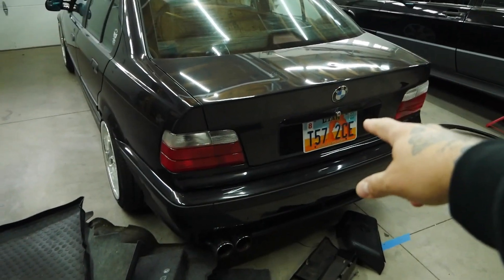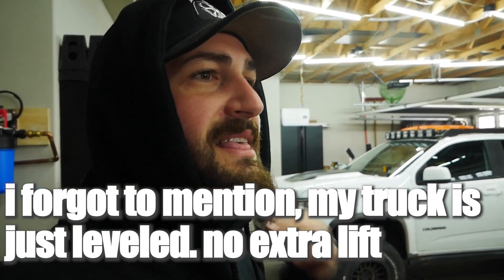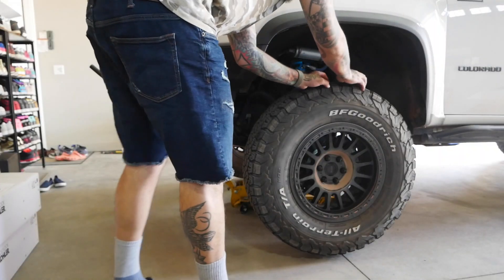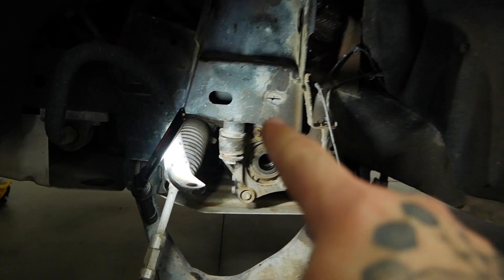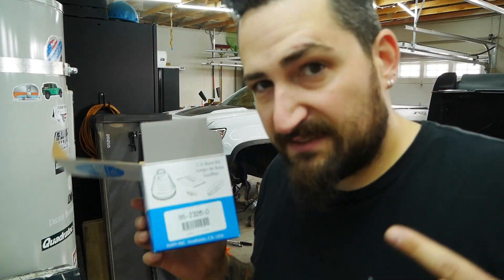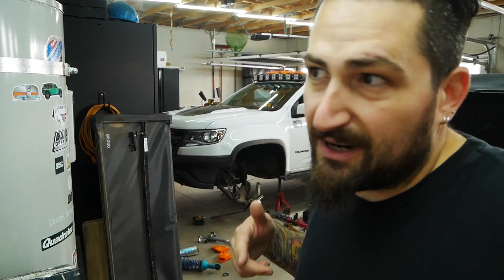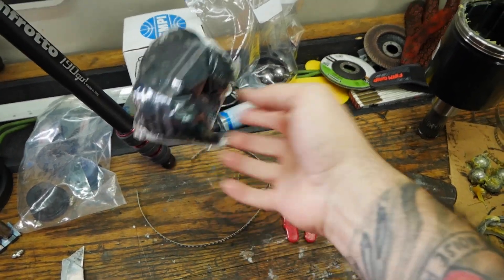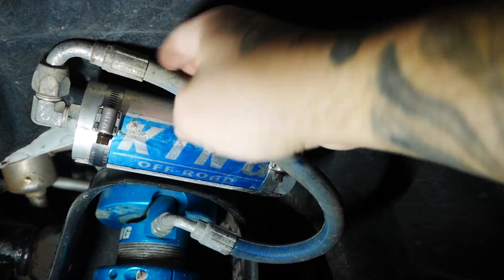My Chevy ZR2 is Broken Again. Axle Replacement. CV boot.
This little project Ive been putting off for a while now, and i finally built up some of the motivation to do it.  I had to replace a bushing on my CWF upper control arms, and swap out a torn CV boot.  Only problem is that i broke something so dumb and small, that i required a new axle to get the truck back on the road ASAP.  🤬

Time stamps :
00:00 - Intro
07:08 - UCA fixing
07:23 - What you should do for a CV boot
09:11 - DAMMIT!
10:34 - Solution

CV boot
CV boot clamp tool
Snap ring plier set
Pry bars (to remove axle)
Latex gloves

Camera Mic
Tripod head